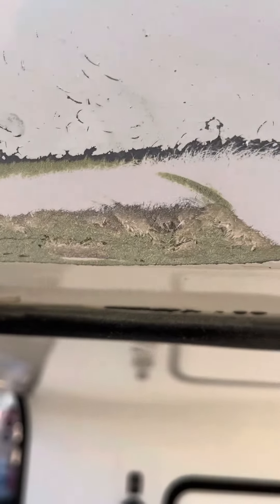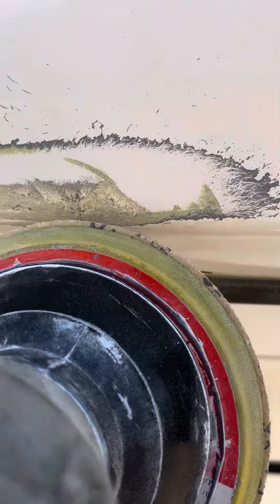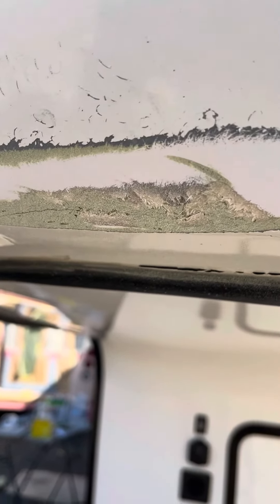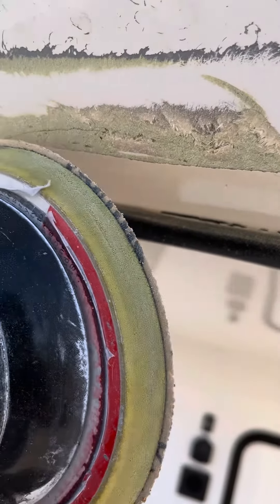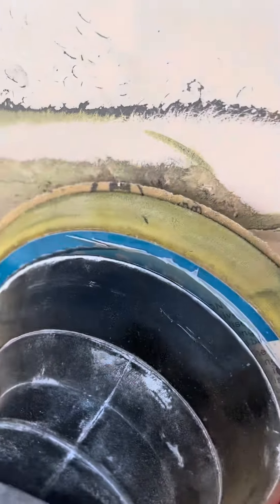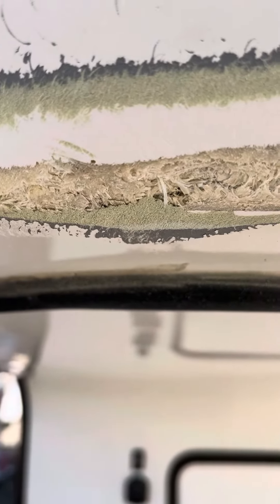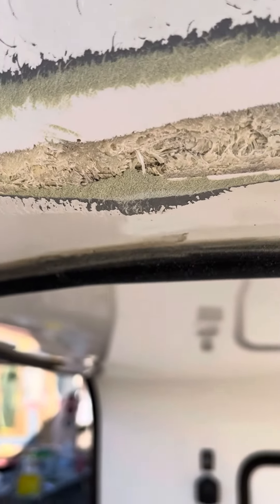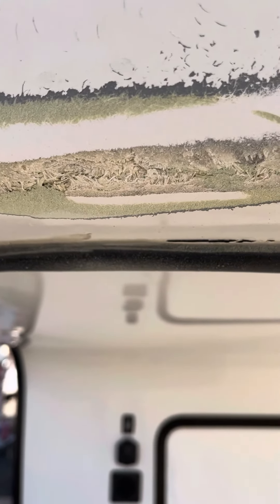RV paint department rv service